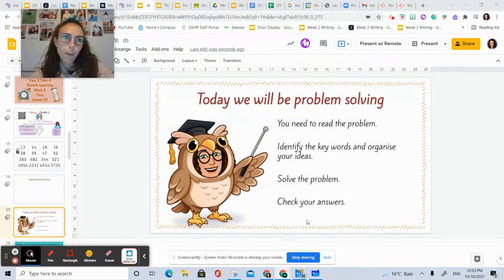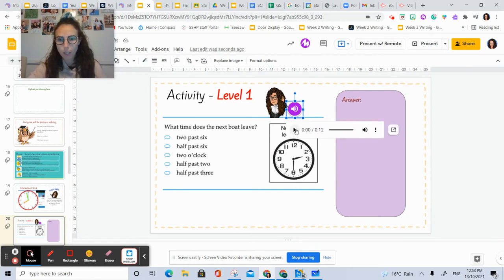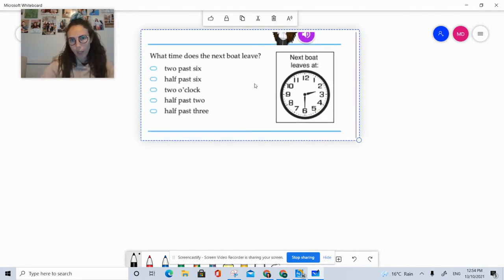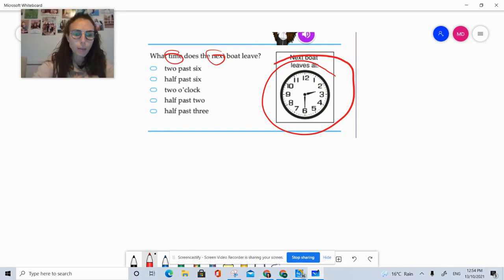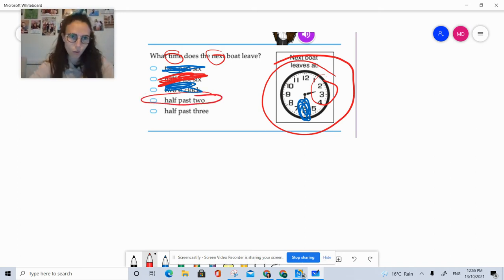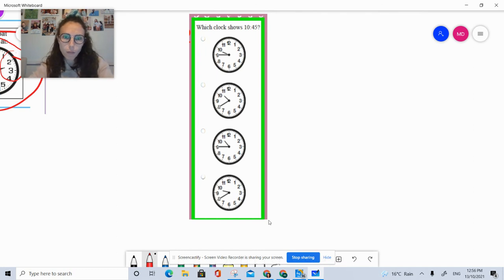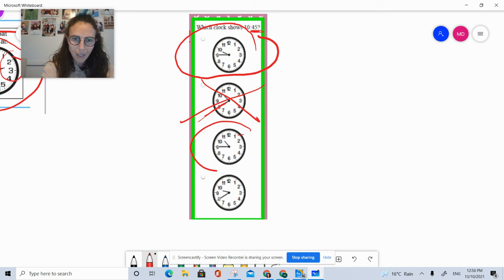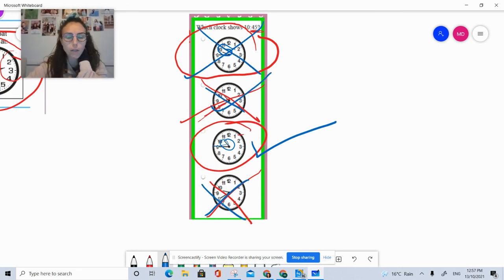Wednesday Week 3 Math